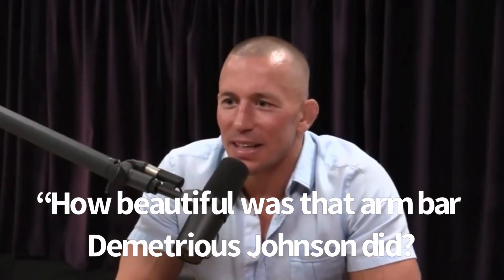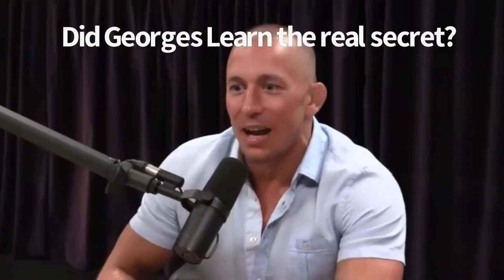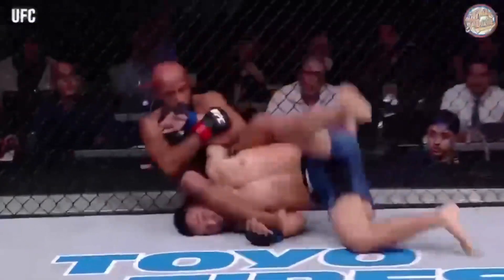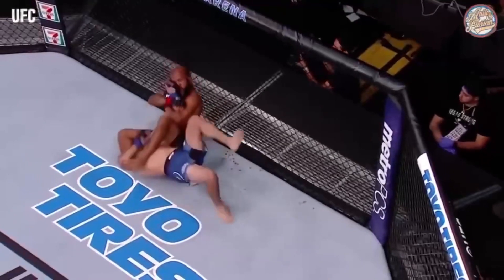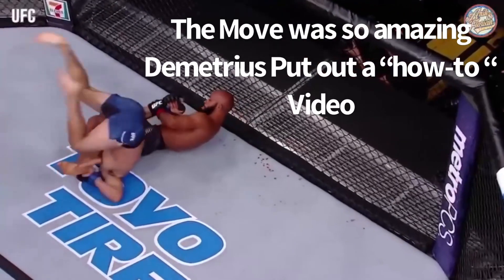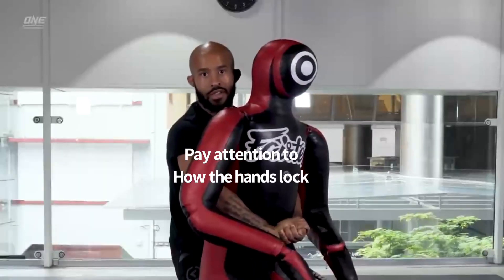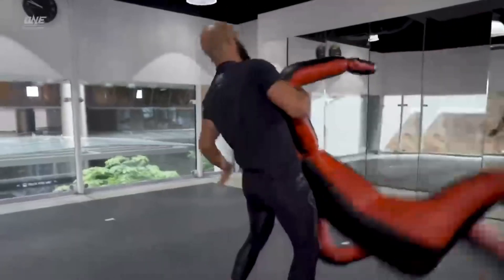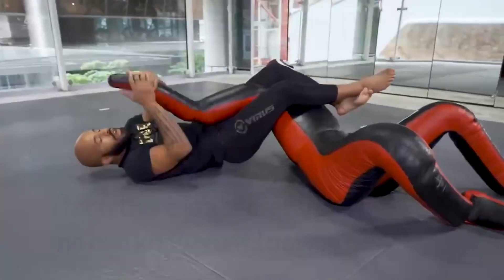The Greatest MMA finish of all Time and how Demetrious Johnson Pulled it off.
One of the Iconic Finishes in UFC history, the Suplex-to-Arm Bar or “the Mighty Wiz Bar”that Demetrious Johnson aka “Mighty Mouse” used to finish Ray Borg, has never been replicated because there is secret part to this move.
This is the first time this secret has ever been revealed.